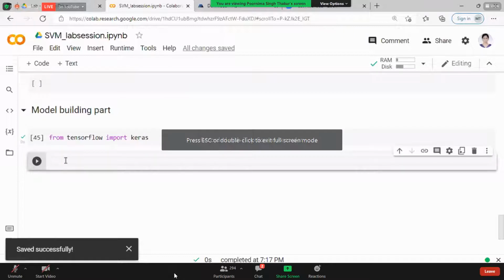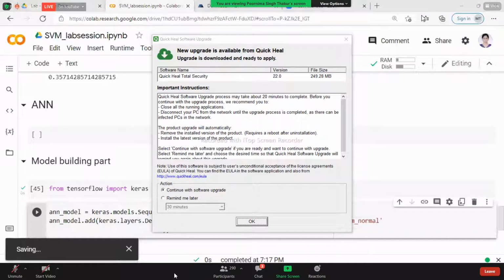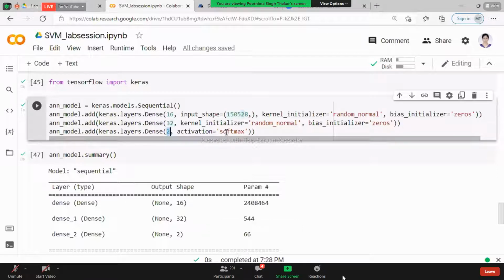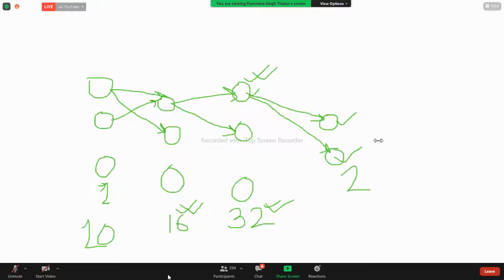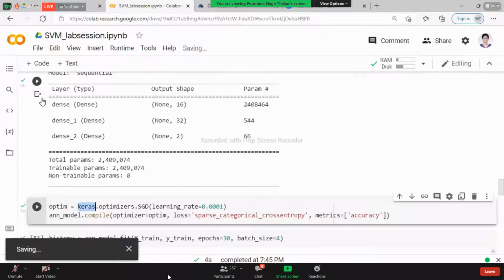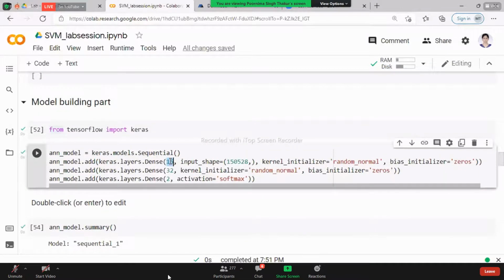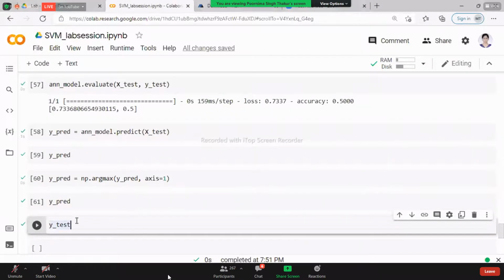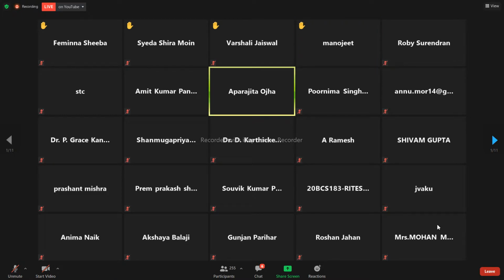DNN Layer building using Keras in python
python